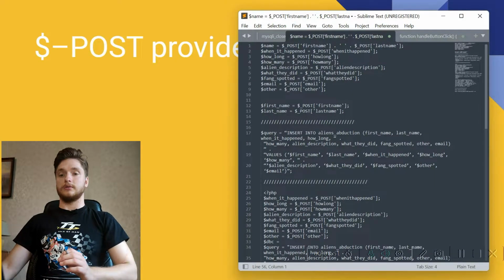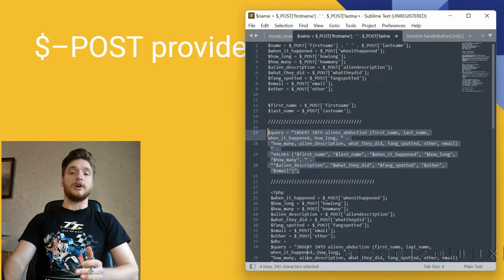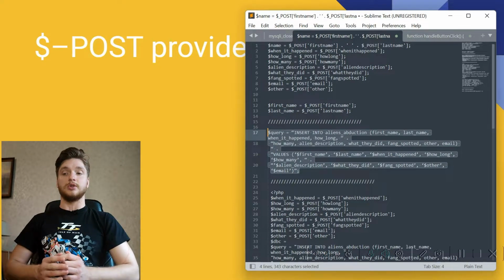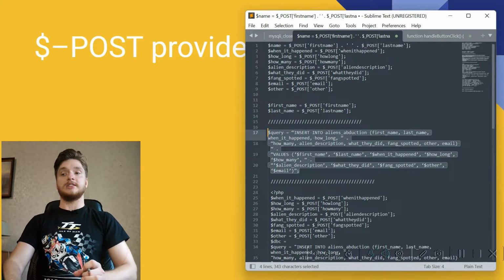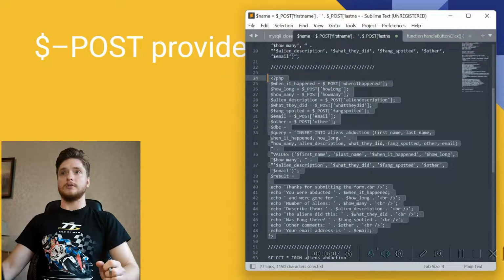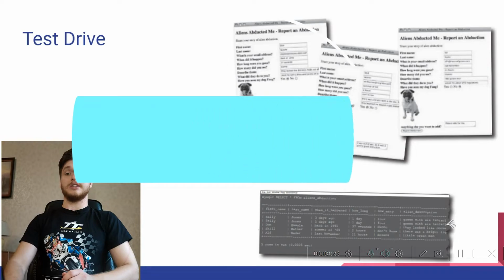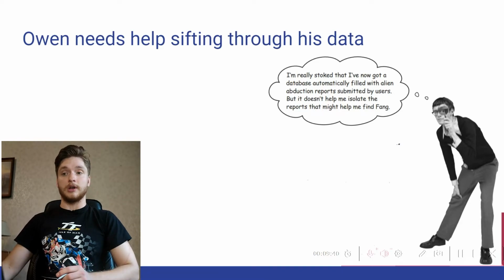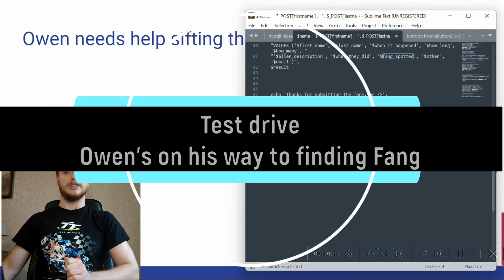Lesson 15. $–POST provides the form data. PHP MySqL for begginers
Lesson 15. $–POST provides the form data. PHP MySqL for begginersThe good news is that the report.php script already has the form
data stored away in variables thanks to the $_POST superglobal.
Remember this PHP code?